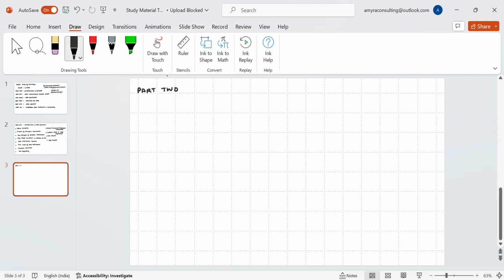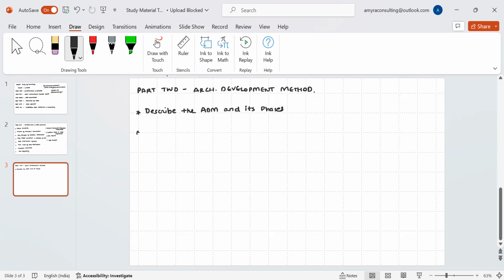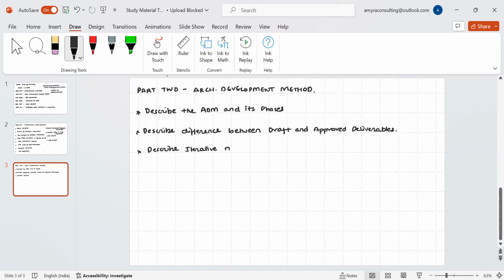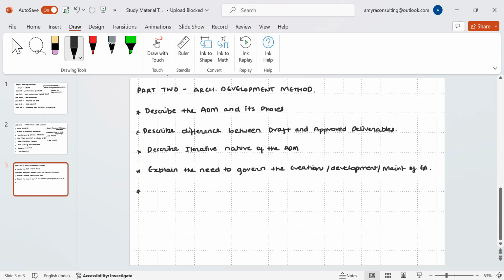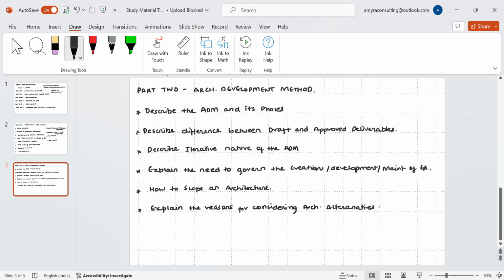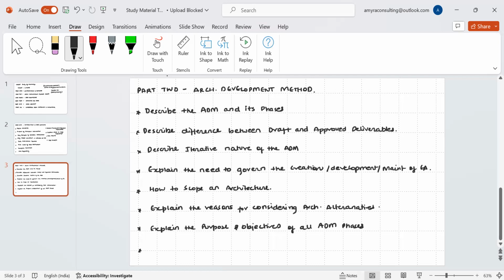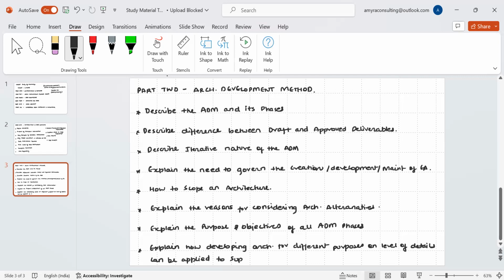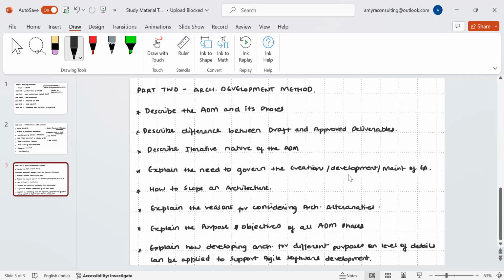TOGAF 10 Study Focus - Part Two - ADM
Learn about topics to study under ADM to pass TOGAF 10 Foundation Exam